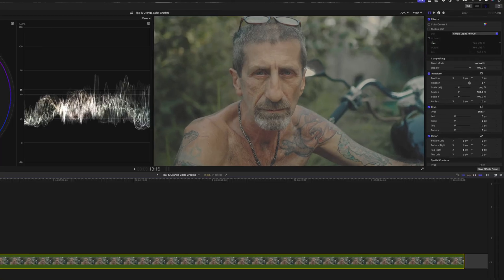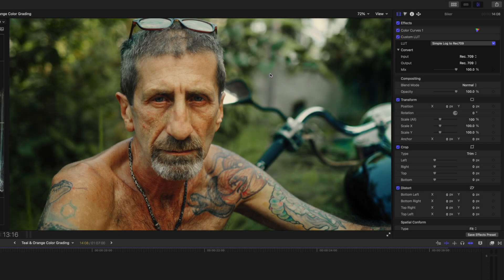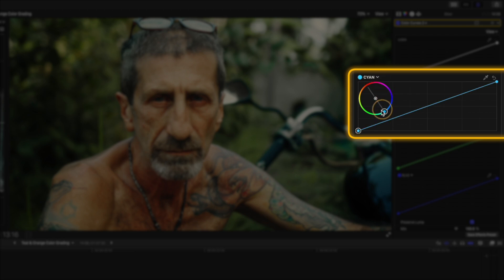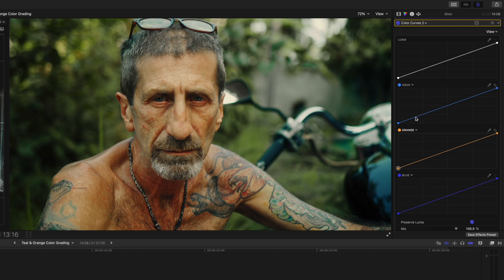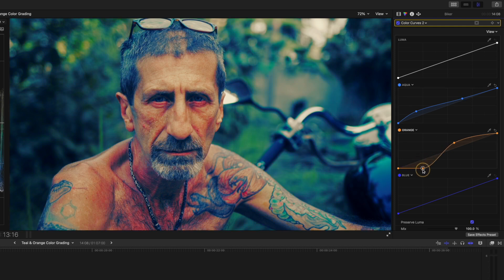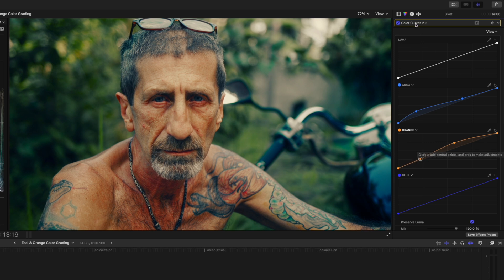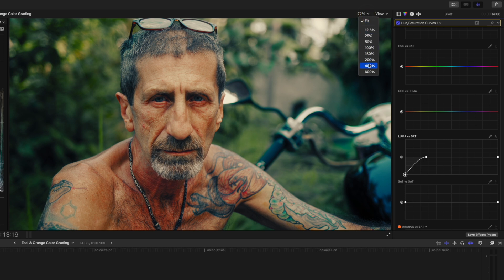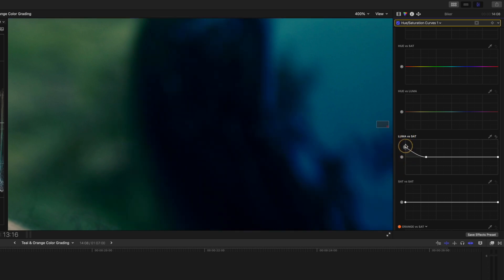Teal & Orange Color Grading in Under 2 Minutes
A quick tutorial on creating the popular Hollywood-style teal & orange color grade in Final Cut Pro using simple color curves and hue adjustments—no LUTs required.

📕 CHAPTERS
00:00 Why is 'Teal & Orange' so Popular?
00:40 Teal & Orange Color Grading in FCP